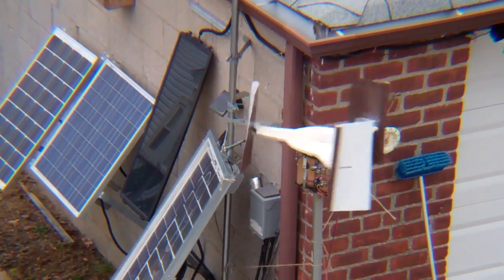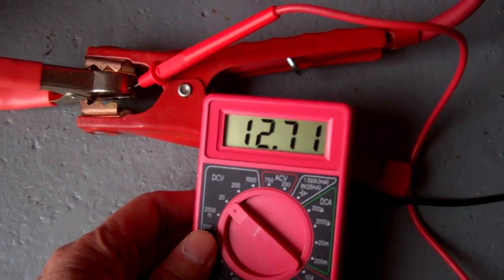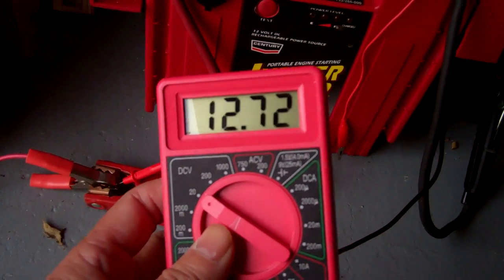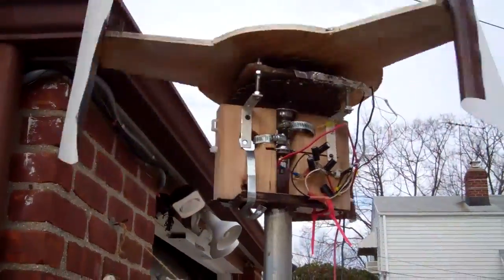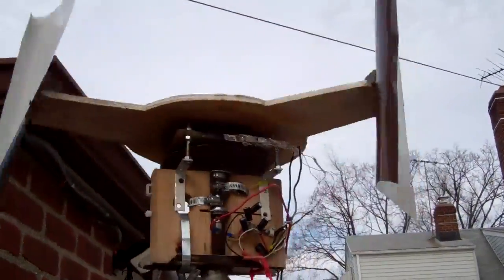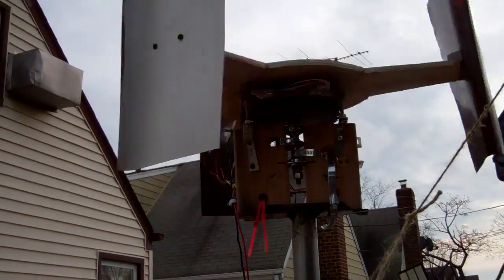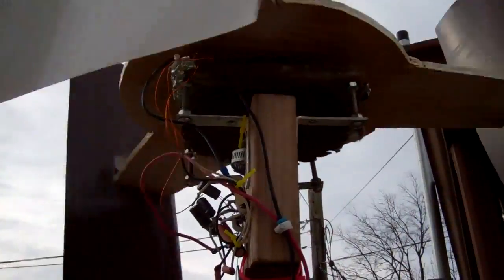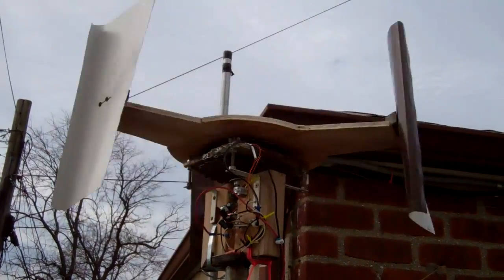Vertical wind turbine charging battery.mp4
I have been wondering how well this windmill would work in real world situations. With the small output in ma, I'm not sure if it's worthwhile to have it at all. Today is a windy day and I have the answer. My small 18 amp hour battery is usually at 12.6v.  When I came back from shopping, the voltage went up to 12.72v. Not much but it is a definite improvement. The windmill has a bit of rattling in high winds. Luckily, It is standing up and has not fly apart.